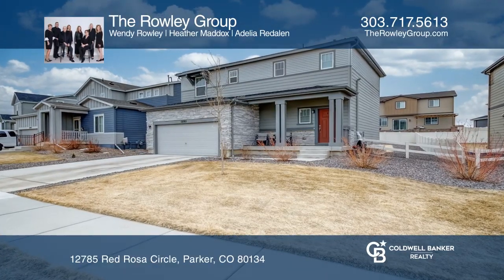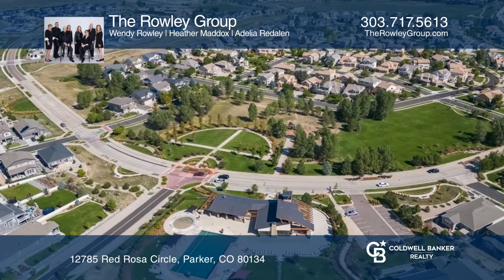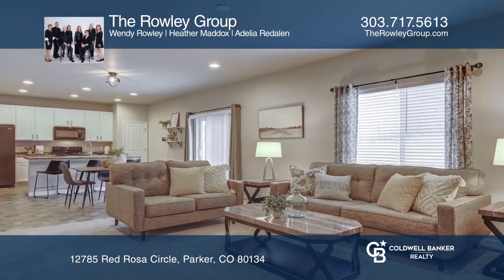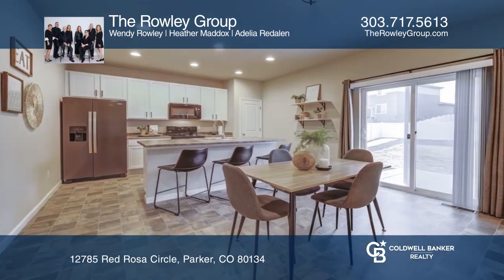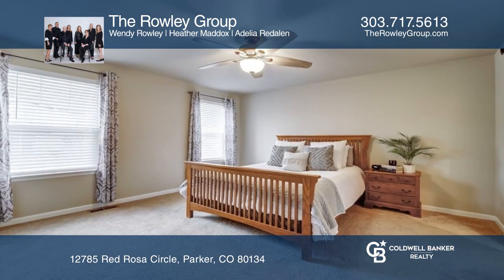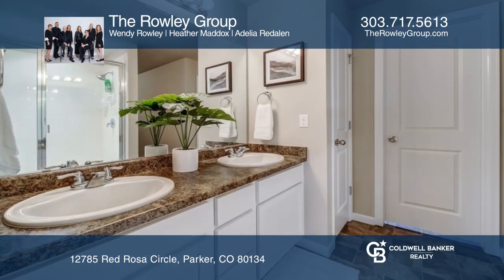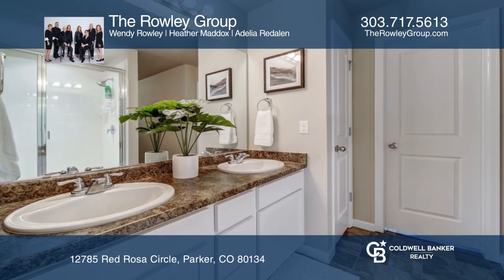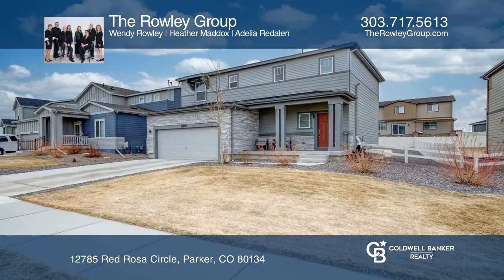Wendy Rowley presents 12785 Red Rosa Circle Parker, CO | ColdwellBankerHomes.com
12785 Red Rosa Circle, Parker, CO

Experience modern and comfortable living in this stunning 2019 home located in the desirable Anthology neighborhood. Boasting three bedrooms and two and one-half bathrooms, this energy-efficient home features an attached two-car garage and central air conditioning. As you enter, natural light floods the space, creating a warm and inviting atmosphere, while the neutral colors throughout offer a blank canvas for personalization. The main floor features an open-concept living and dining area, perfect for entertaining guests, along with a spacious kitchen complete with generous cabinet space, an island with a breakfast bar and all appliances included. Upstairs, the primary bedroom features an en-suite three-quarter bathroom and a large walk-in closet, while two additional bedrooms and a full bathroom provide ample space. The unfinished basement allows for endless possibilities, and a brand-new radon mitigation system adds an extra layer of safety and peace of mind. Exit outside to your private fenced-in backyard and enjoy the patio space, perfect for outdoor dining or relaxing. The community pool and clubhouse, available for rent, provide even more entertainment options. This beautiful home offers a perfect blend of modern amenities, comfortable living spaces and a prime location – dont miss out on the opportunity to make it your own!